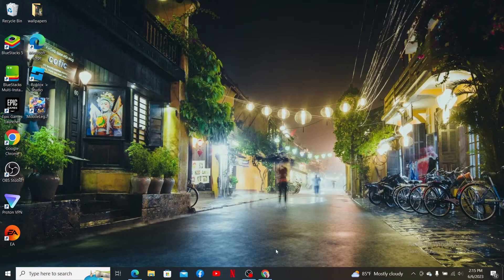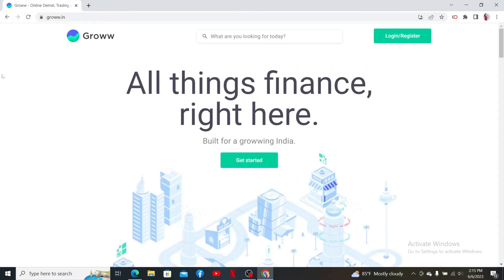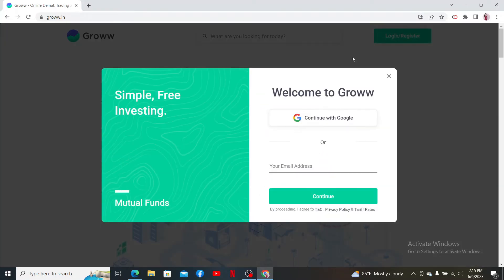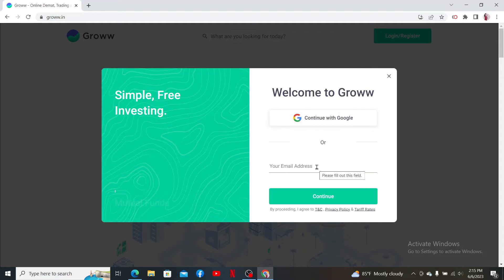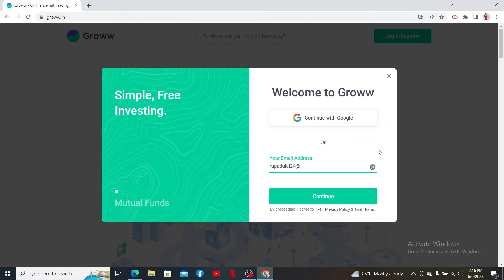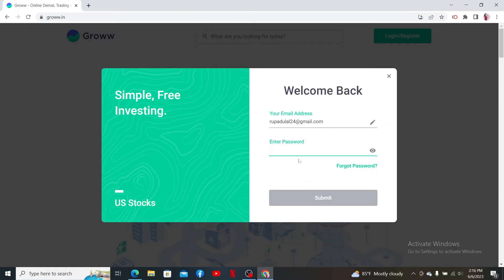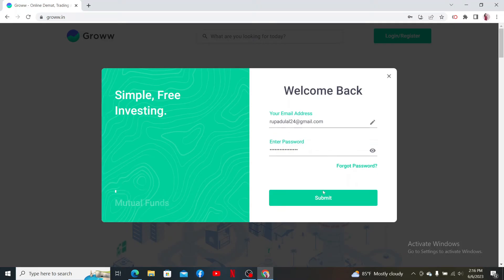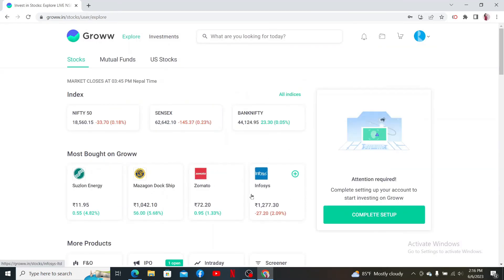How to Login Groww Account 2023? Groww Account Sign In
Ready to take charge of your investments and achieve your financial goals with Groww? In this comprehensive tutorial video, we will guide you through the process of Groww login. Discover how to access your Groww account, monitor your investment portfolio, make trades, and explore a wide range of investment options. Watch now and learn how to login to your Groww account hassle-free!